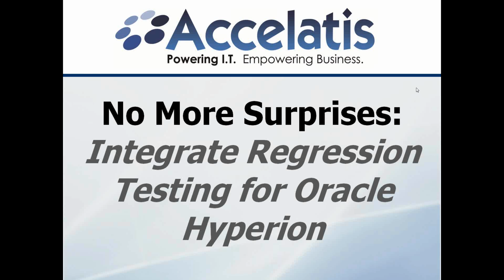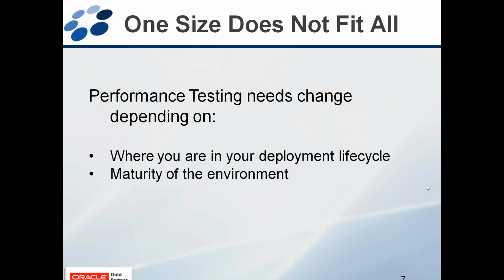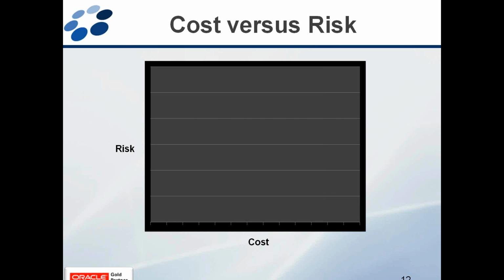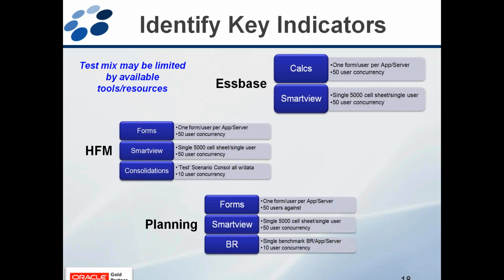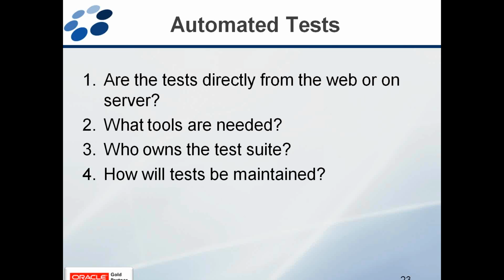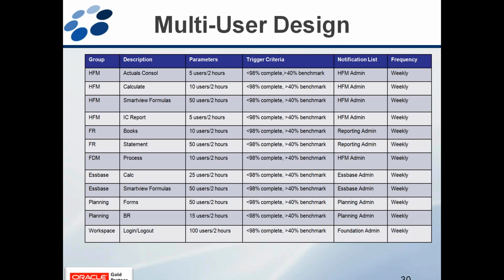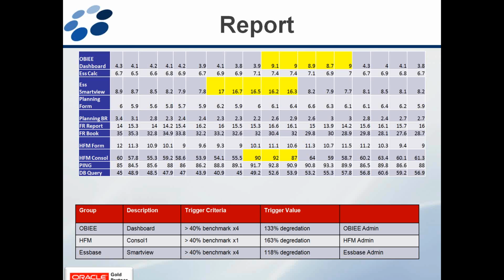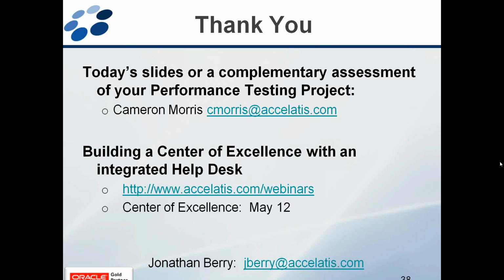Performance Testing Deep Dive Series #1: Regression Testing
0:05 Performance Testing Deep Dive Series #1: Regression Testing
0:58 About Accelatis
1:18 Accelatis Performance Management Platform
4:36 Performance Testing is more than stress testing
5:46 Regression Testing
6:56 Implementation Schedule
8:31 Regression Test Goals
14:07 Identify Key Indicators
15:07 Identify Triggers
16:31 Componentizing
21:14 Remediation